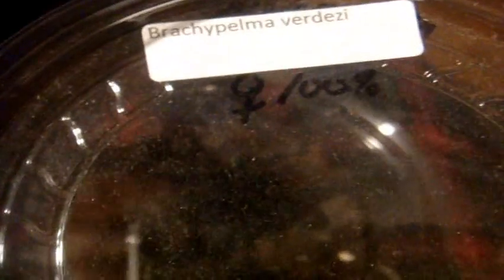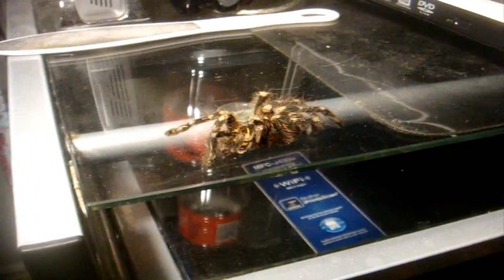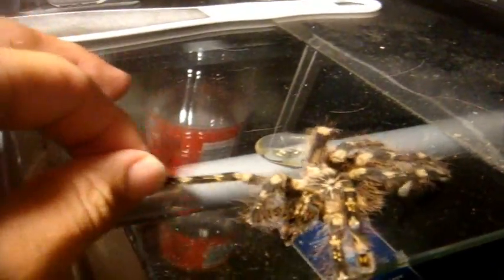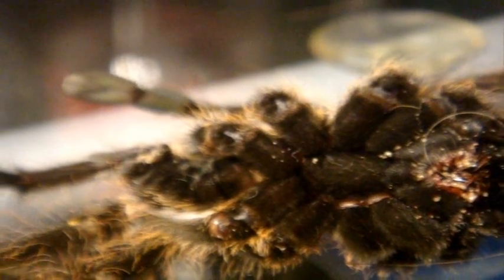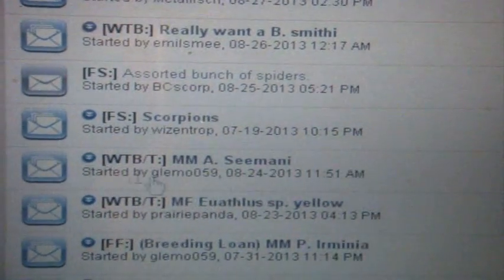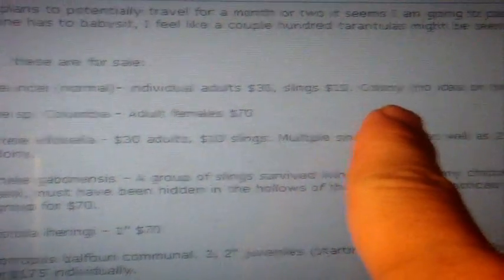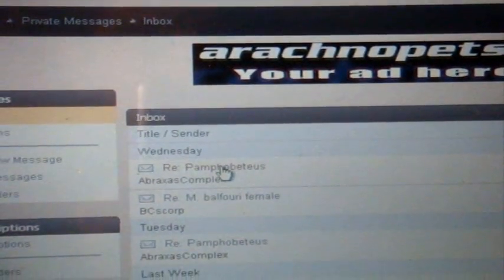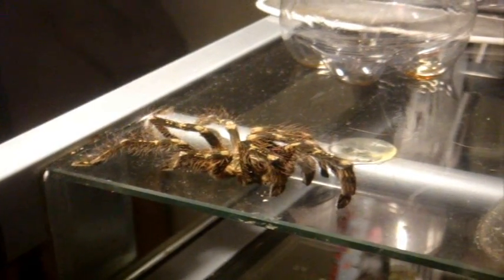Coping with a Tough Loss & Using Arachnoboards to Find Rare Ts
This sucks!!  In all the years I've kept Ts, this is the 2nd time I've had a mite infestation..these are the really bad ones which unfortunately killed one of my favourites. Make sure to keep your tanks humid WELL ventilated (allow substrates to FULLY DRY)  and making sure that no dead food remains is left for too long (more than 4-5 days).  This is meant as an educational vid to show how mites can impact Ts.

I'll link you to this page from the iconic Stan Schultz who talks about mites

On a brighter note.  Should I get that pampho